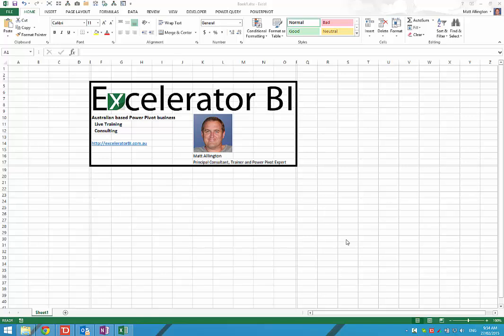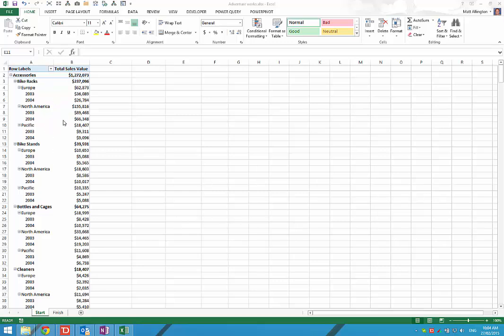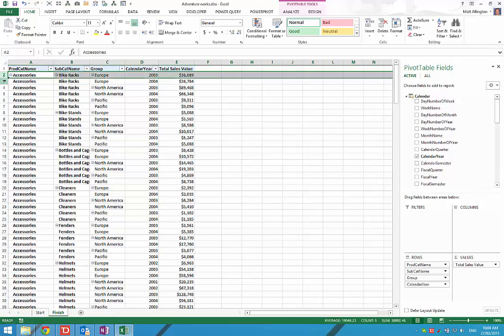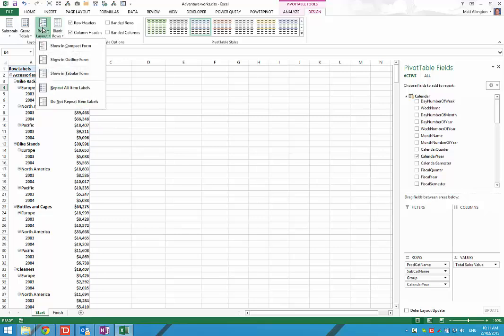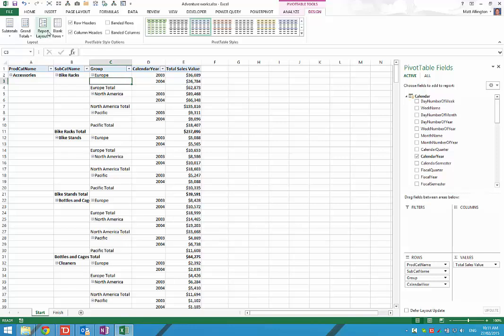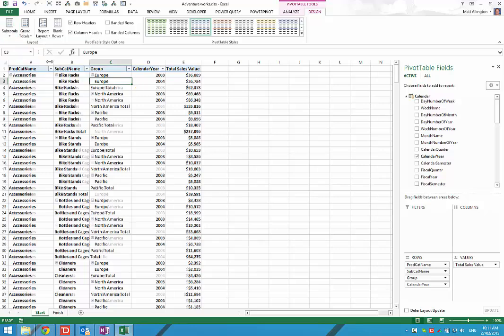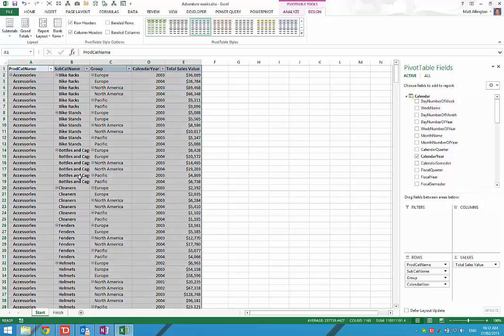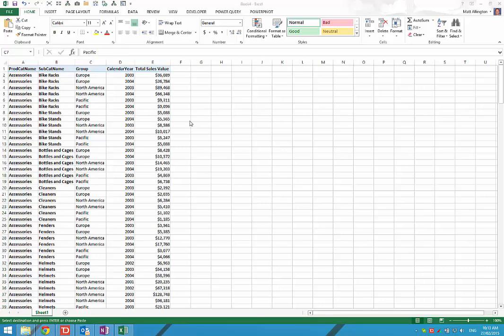How to Flatten and repeat Row Labels in a Pivot Table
This video shows you how to easily flatten out a Pivot Table and make the row labels repeat.  This is useful if you need to export your data and share it with someone else - possibly for upload into another database etc.